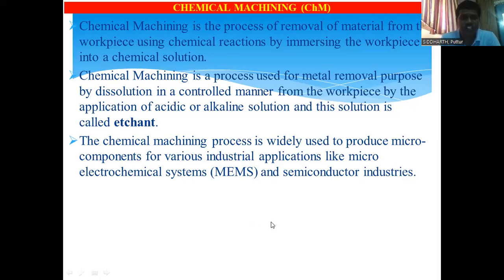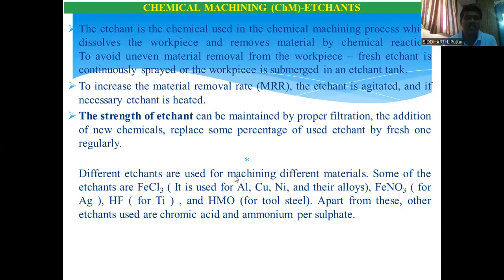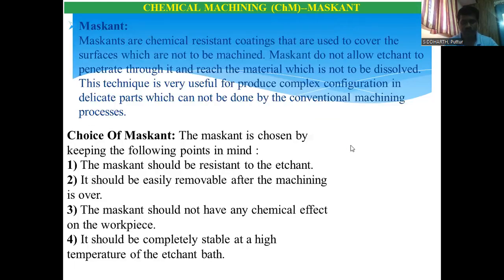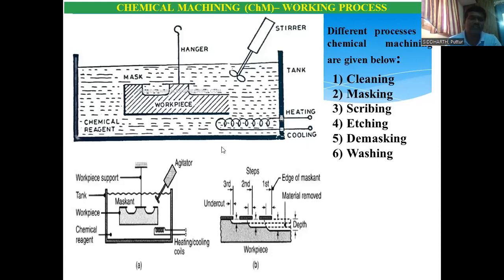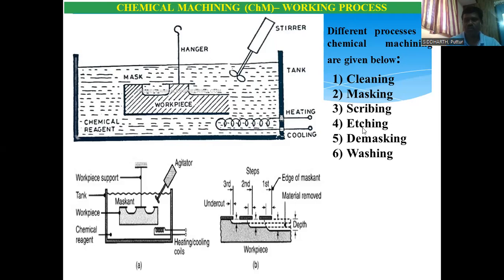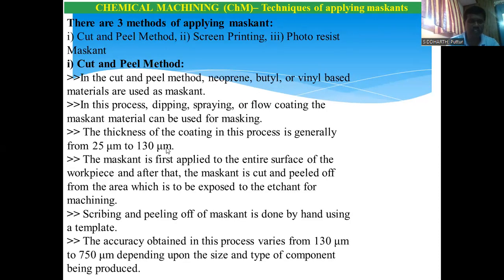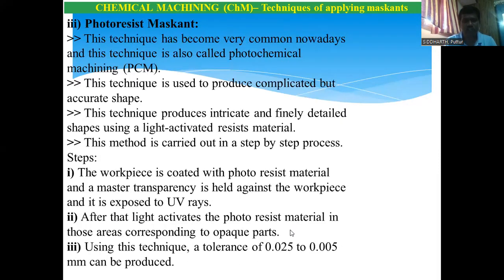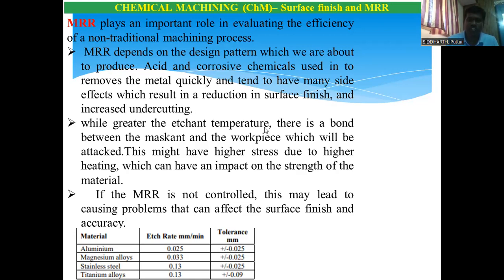CHEMICAL MACHINING PROCESS